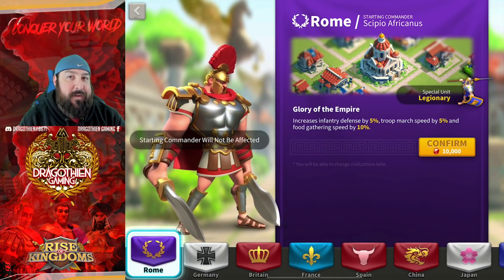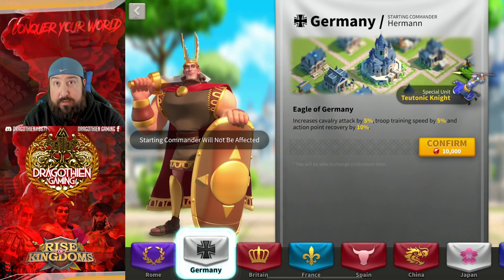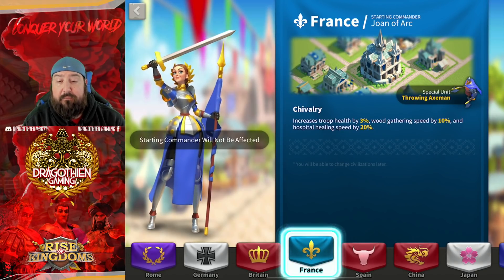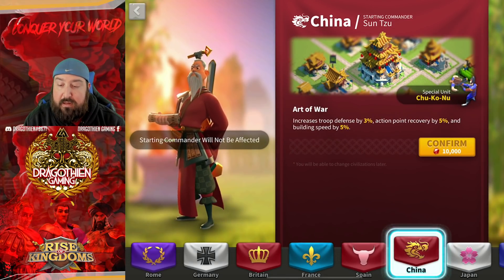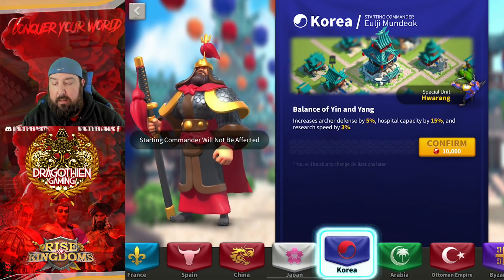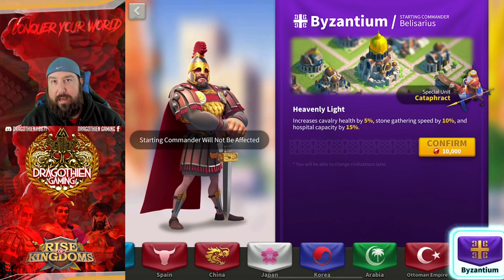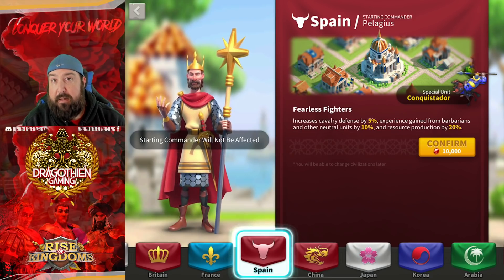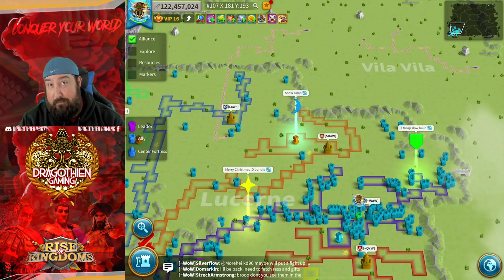LOST KINGDOM KvK - Which Civilization is BEST for YOUR role?!?!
Dragothien Gaming Gear!